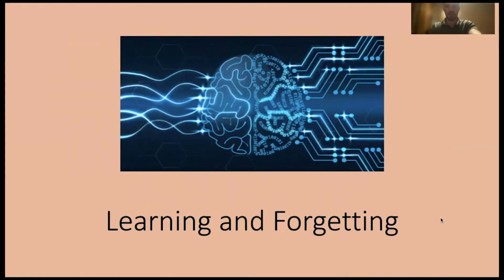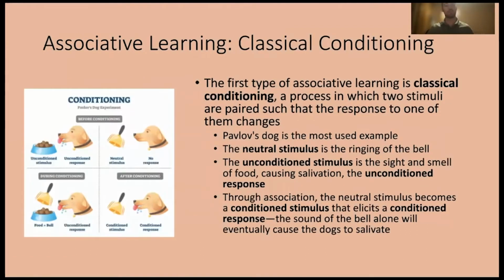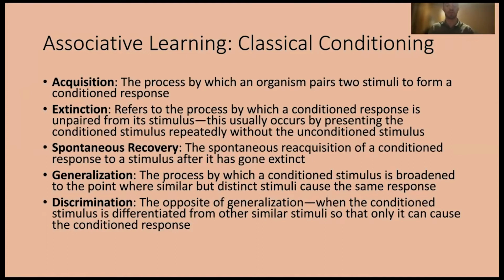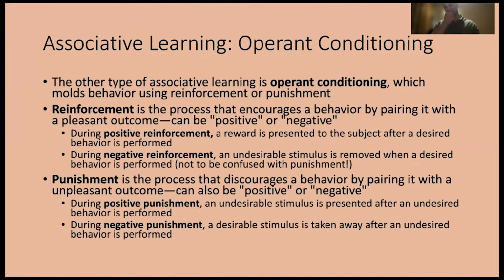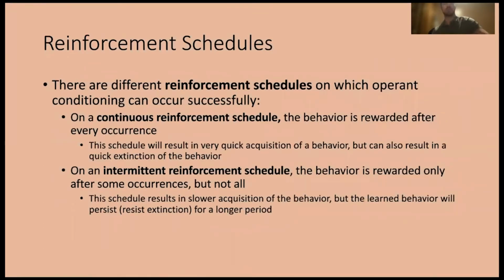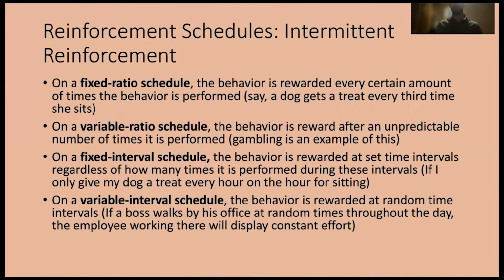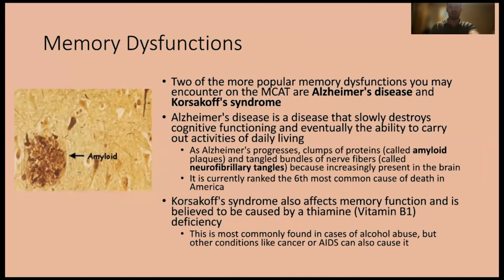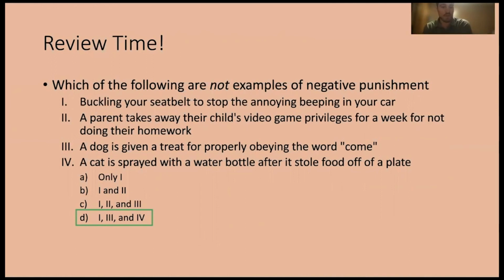Free 15 Week MCAT Program Supplement Psychology - Topic 2/3: Learning and Forgetting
MCAT Tutor Chris teaches about the components of attitude, behavior, cognitive dissonance theory, and other high-yield topics that will be found on the MCAT.

Our MCAT tutoring program covers the following 45 topics:

1. Biological Tests
2. CHE/PHYS Practice Passages
3. PSYCH/SOC Practice Passages
4. BIO/BIOCHEM Practice Passages
5. The Cell
6. CARS Analyzing Passages
7. Thermodynamics
8. The Reproductive System
9. CARS Applying Answer Choices to Passage
10. Electrochemistry
11. The Nervous System
12. CARS Strengthen/Weaken and Main Idea
13. Electrostatics & Circuits
14. The Organization of the Brain
15. Musculoskeletal system
16. Light & Optics
17. Pathways for Vision and Hearing
18. Cardiovascular System
19. Fluids and Sound
20. Memory & Learning & Problem Solving
21. The Renal System
22. Reactions & Solutions
23. Development & Aging
24. DNA, RNA & Proteins
25. Acids & Bases
26. Research
27. Intro to Biochemistry Carbohydrates
28. Naming & Isomers
29. Different Types of Therapy & Approaches to Behavior
30. Population Genetics
31. Alcohols & Carboxylic Acid Reactions
32. Kinematics & Work
33. Attitudes & Behavior With Group
34. Endocrine System
35. Aldehydes & Carboxylic Acid Derivatives
36. Social Structure & Stratification
37. Digestive & Pulmonary Systems
38. Carbohydrates
39. Social Perception & Behavior
40. Control of Metabolism, Glycolysis, Krebs Cycle, & Lipid Metabolism
41. Lipid Metabolism & ATP Synthesis
42. Attitude, Behavior, & Therapy
43. Immune System
44. Laboratory Techniques/Applications
45. Reading Experiments